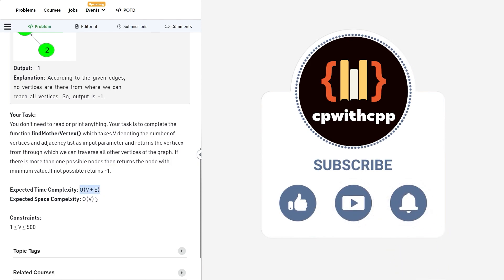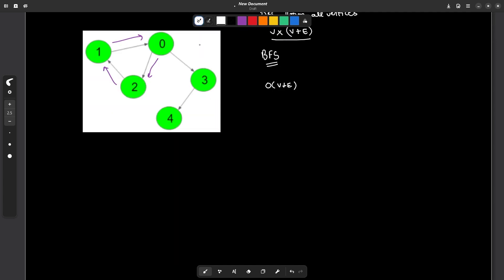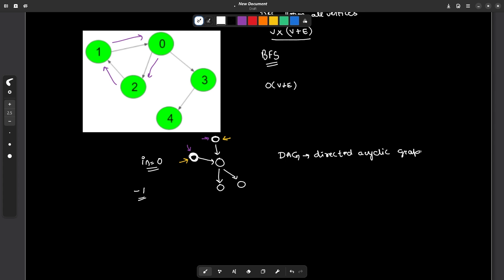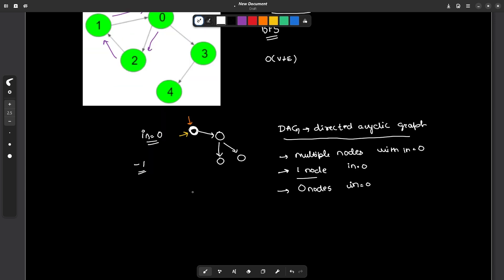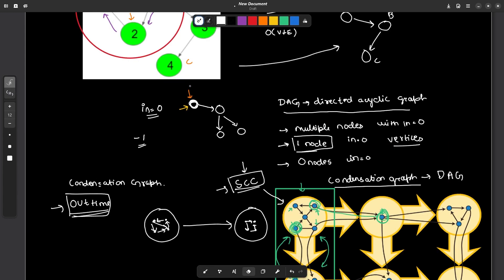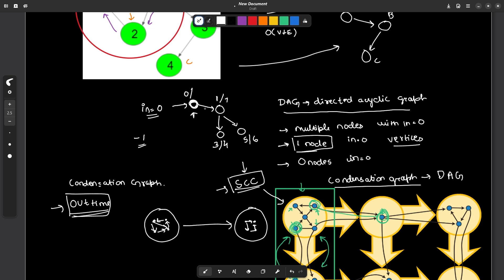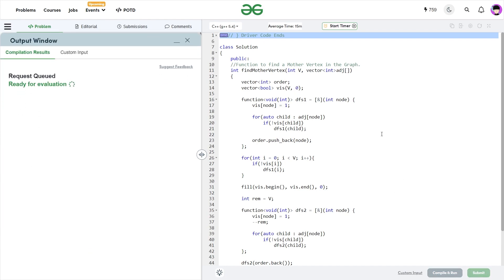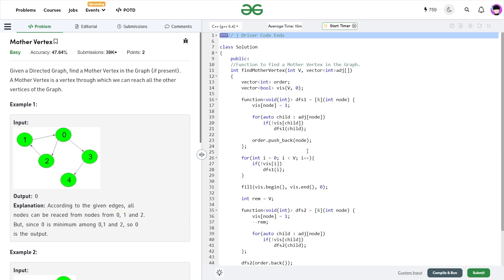Mother Vertex | 06 Sep POTD | Geeks for Geeks Problem of the Day